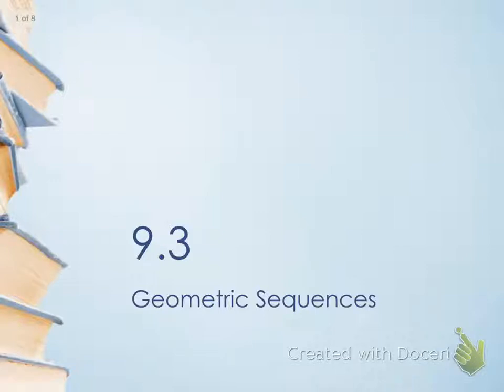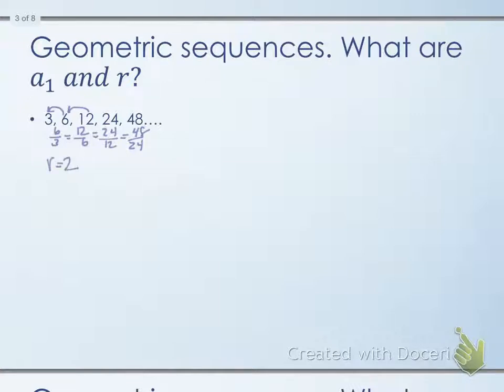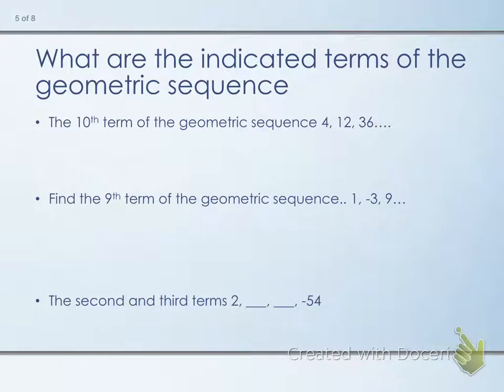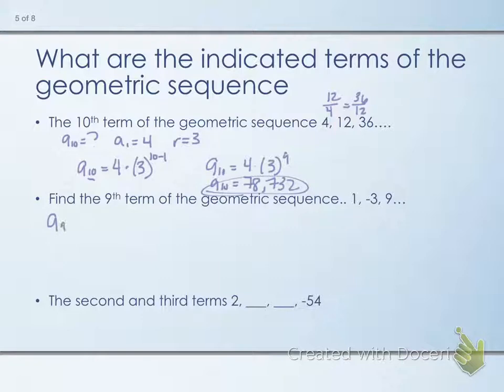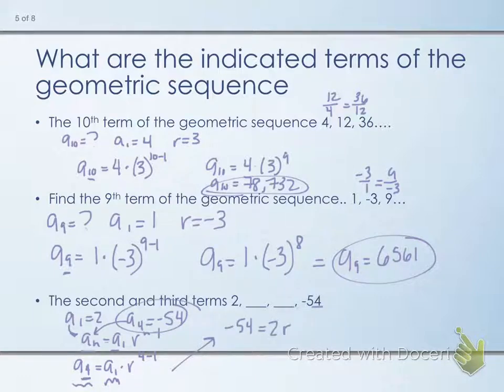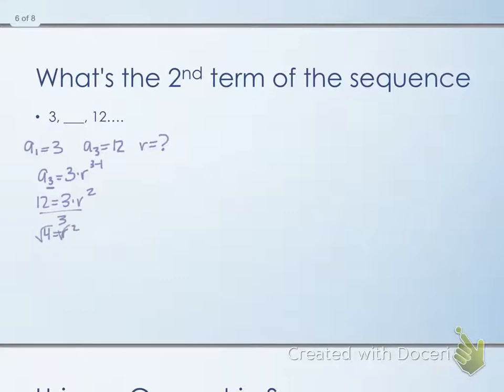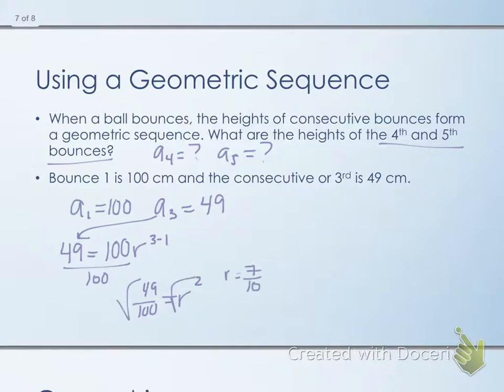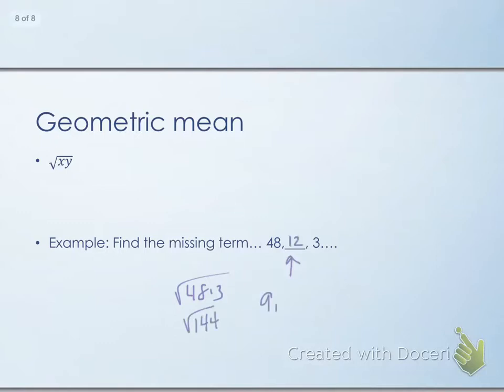9 3 geometric sequence